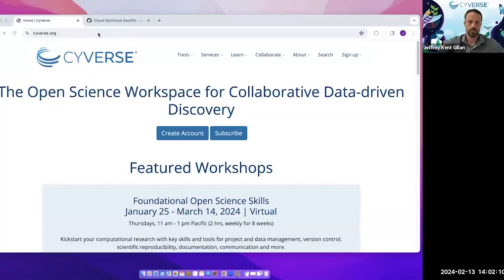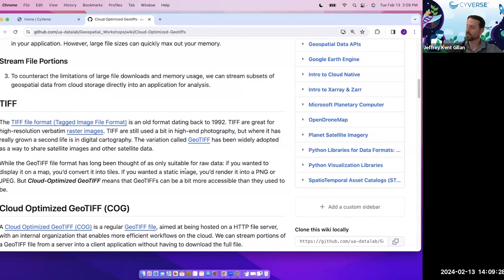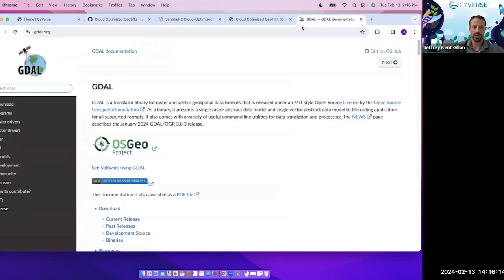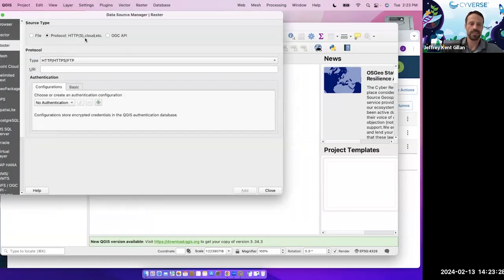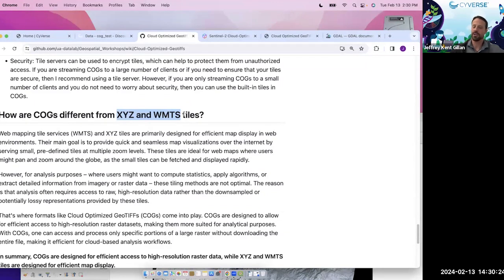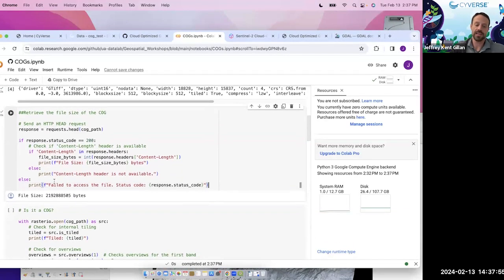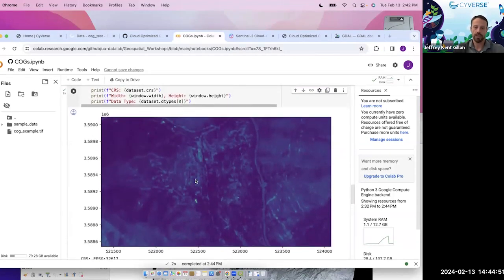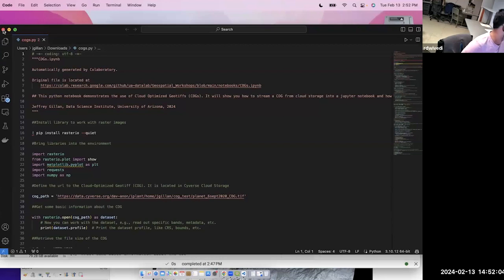[2024 Spring] NextGen Geospatial Data Science - Cloud Optimized Geotiffs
Instructor Jeff Gillan discusses Cloud Optimized Geotiffs, how to use them, how to get them, and how to get the most out of them.